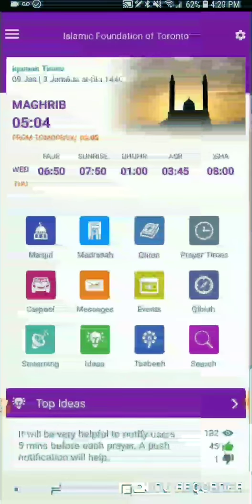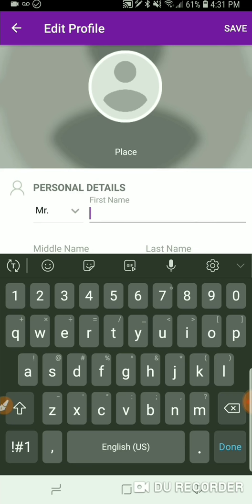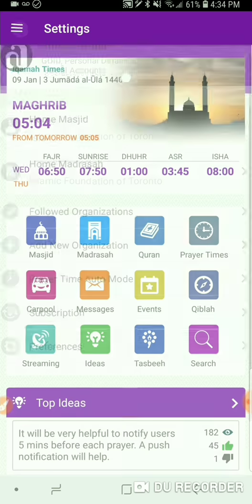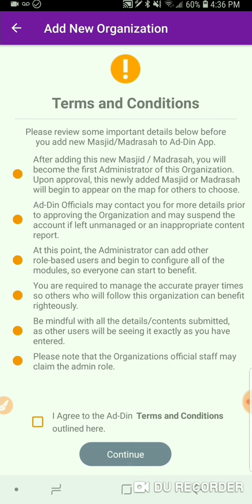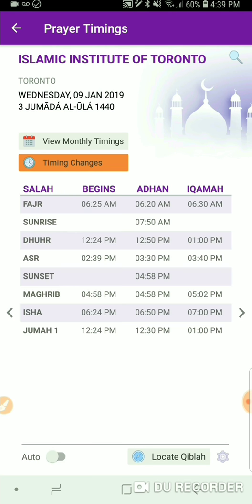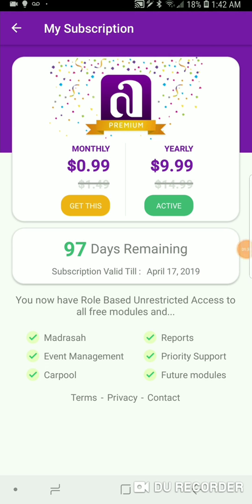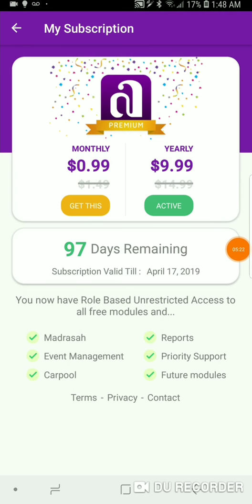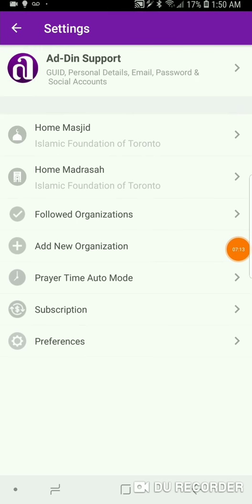Understanding User Profile Settings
This Video will guide you through the Profile Settings on Ad-Din App.

Ad-Din Mobile and Web Application, a unique converged solution for Masajid, Madaris daily operations and individual Muslim’s daily ritual needs. A powerful tool to efficiently and effectively manage the contents, connect, engage, be informed and grow a strong bond for Muslims with their local or global Masajids’, Madressahs’, its services and events using today’s latest smartphone’s mobile technologies. Our focus with this project is how these powerful devices can be utilized for the sake of our dīn, and how those interactions would differ from traditional legacy isolated model vs a unified converged solution.